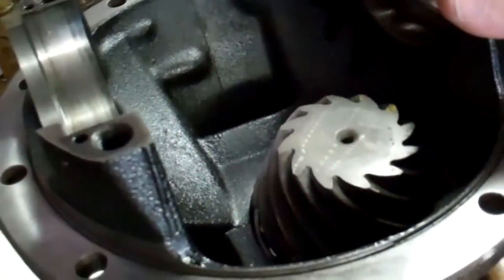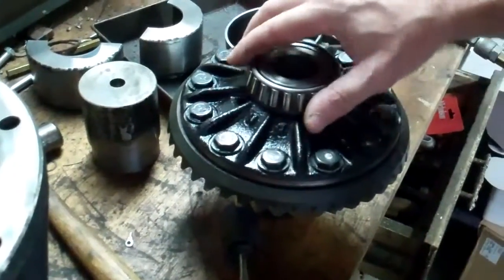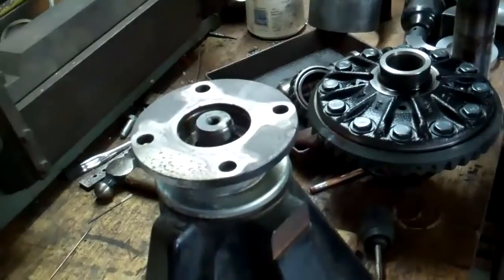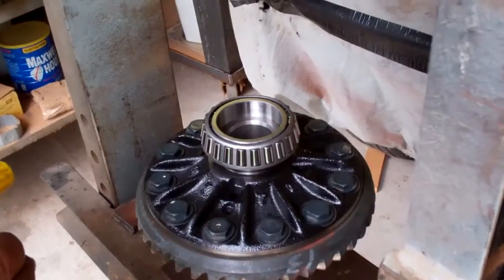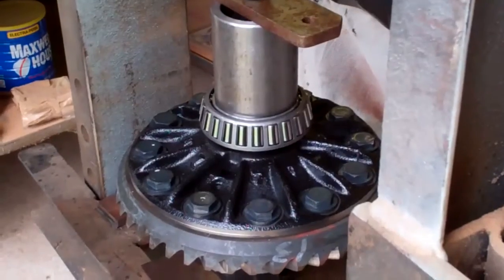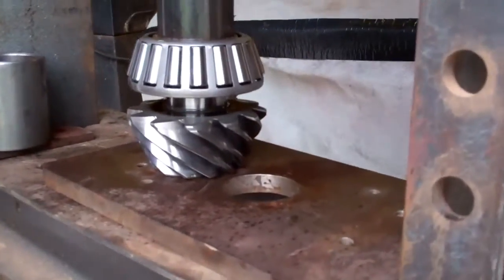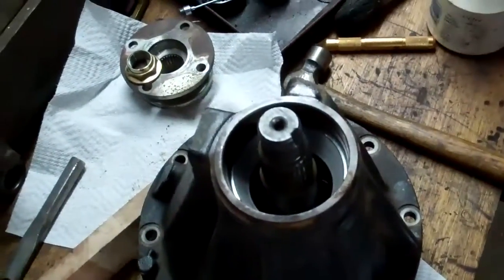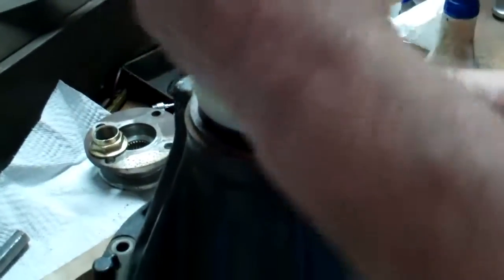TOYOTA TACOMA GEAR SWAP PART 2 OF 3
Changing the rear end ratio in my 2013 Toyota truck